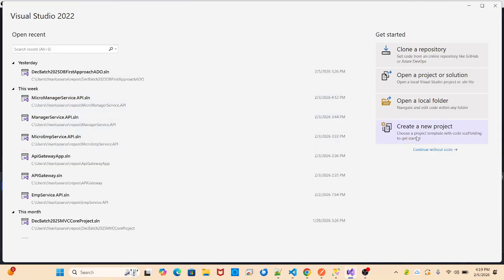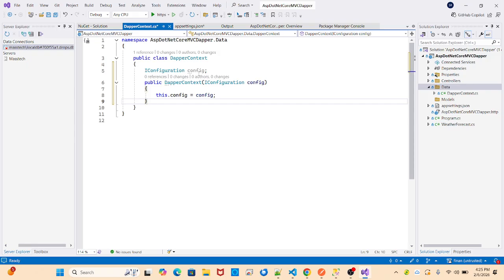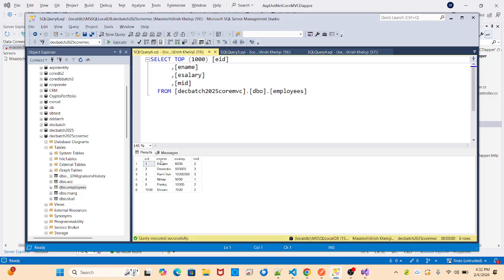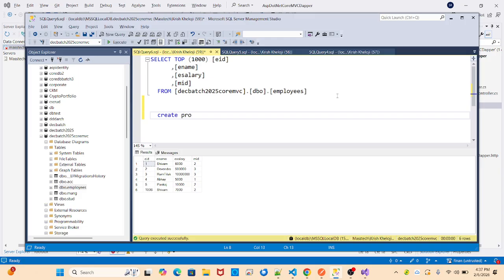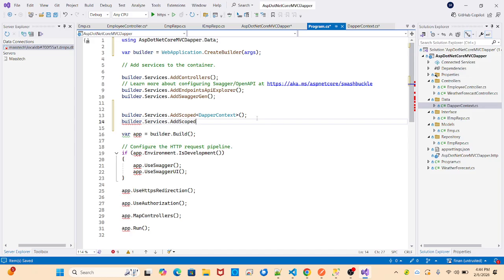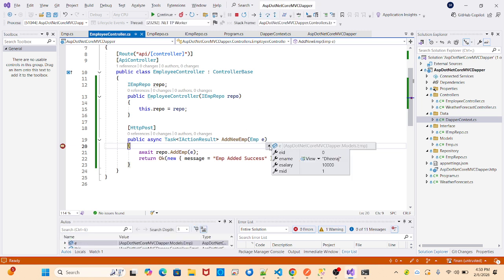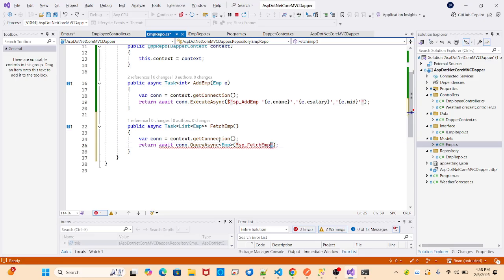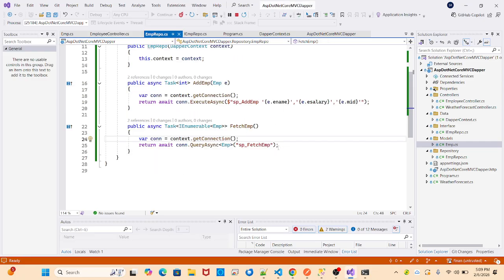ASP.NET Core MVC CRUD Operation Using Dapper Part 1 | Step-by-Step Real-Time Example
In this video, I explain how to implement CRUD operations in ASP.NET Core MVC using Dapper with a real-time, step-by-step approach.

You will learn:

What Dapper is and why it’s faster than Entity Framework

How to configure Dapper in ASP.NET Core MVC

Create Insert, Update, Delete, and Read operations

Use IDbConnection and POCO classes

Best practices for clean and optimized code

Real-world project structure and flow

This tutorial is ideal for:

.NET Developers

ASP.NET Core MVC Beginners

Interview preparation

Real-time project learning

📌 Technologies Used:
ASP.NET Core MVC, Dapper, SQL Server, C#, ADO.NET concepts